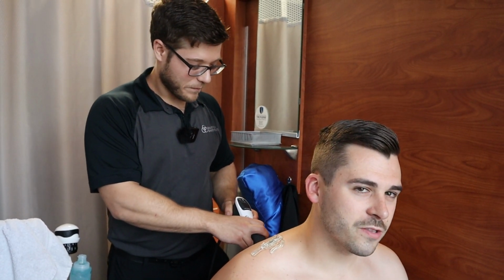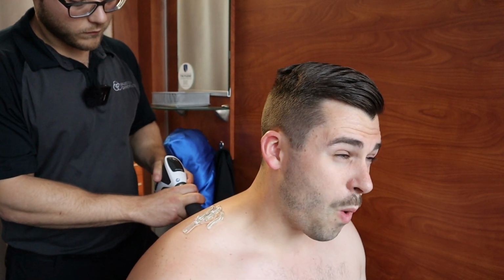Shockwave Therapy in Action: Dr. Alec's Treatment by Mike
Join us as Dr. Alec experiences a Shockwave Therapy session performed by our skilled Chiropractic Assistant, Mike, at Kalkstein Chiropractic. In this video, you'll get a detailed look at how Shockwave Therapy is administered and learn about its numerous benefits for pain relief, muscle recovery, and overall wellness. Shockwave Therapy is a non-invasive treatment that can effectively treat a variety of conditions, including sports injuries, joint pain, and chronic musculoskeletal issues.

Watch the full session to see the step-by-step process and understand why this therapy is becoming a popular choice for natural healing. If you're dealing with pain or looking for an alternative treatment to improve your health, this video is a must-watch!